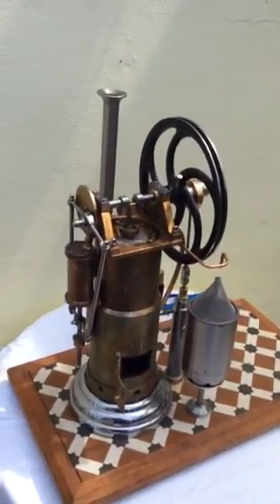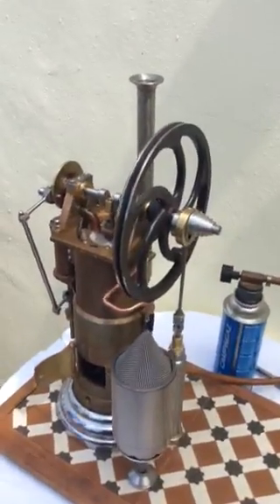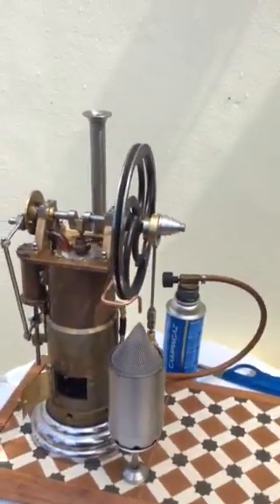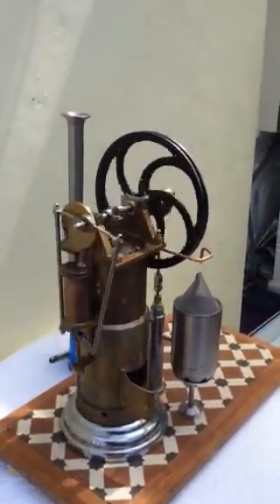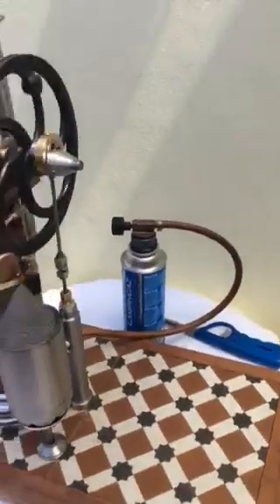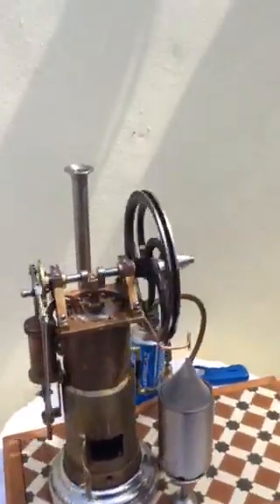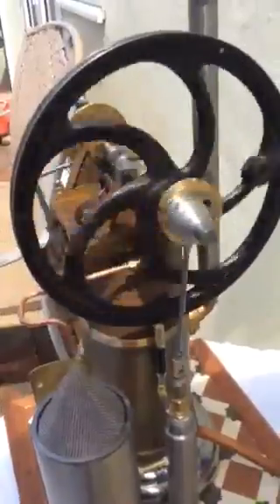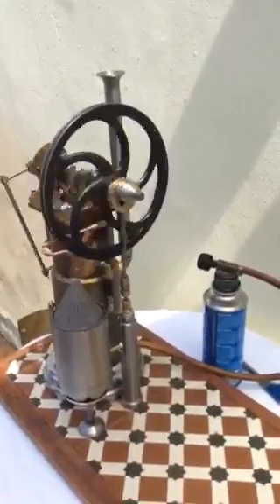WH Bailey Stirling Engine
Trevor Jenkins has brought this W. H. Bailey Gamma engine back into working order.